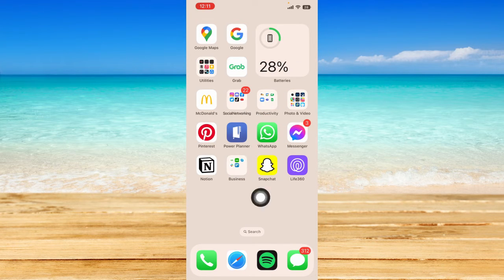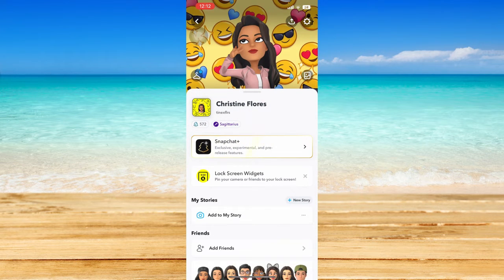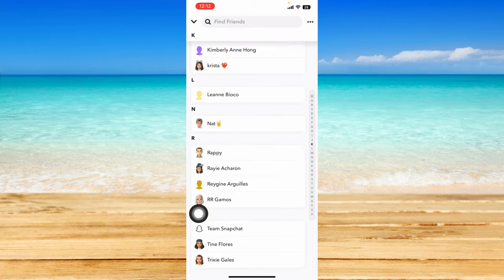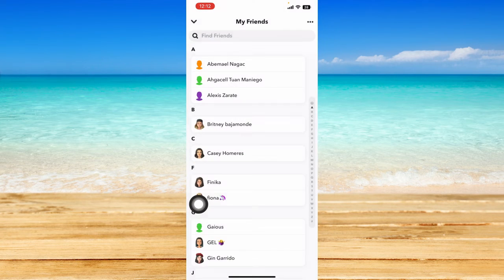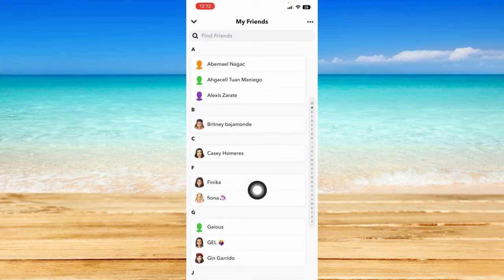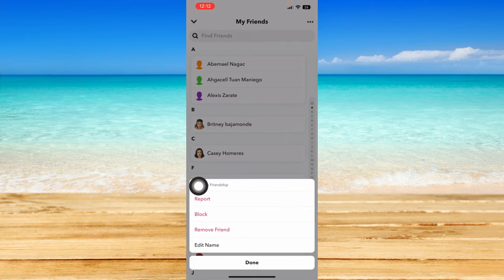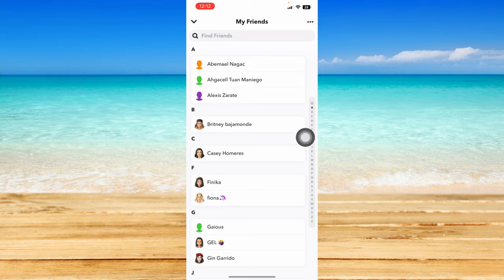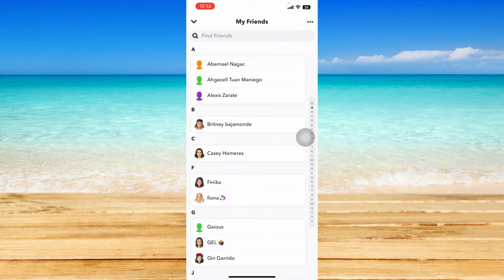How To Block Multiple Friends On Snapchat